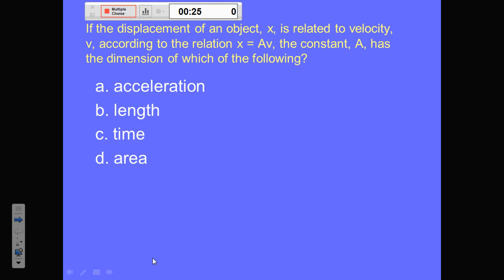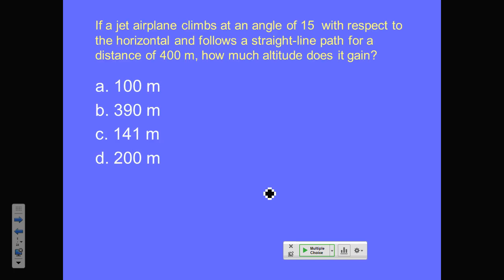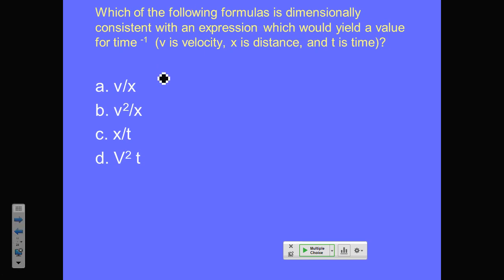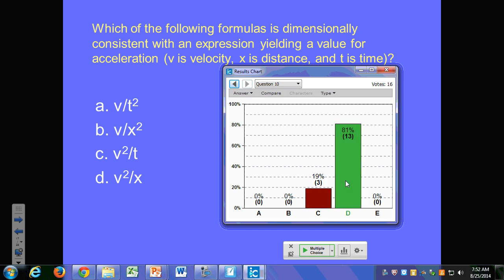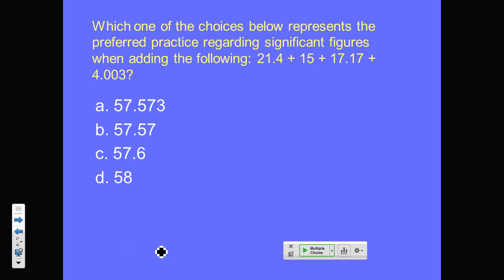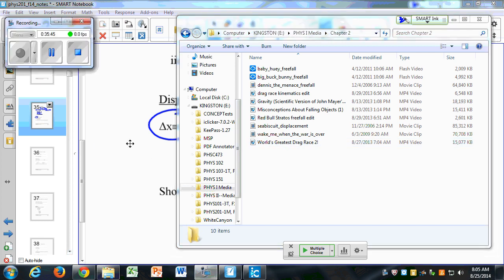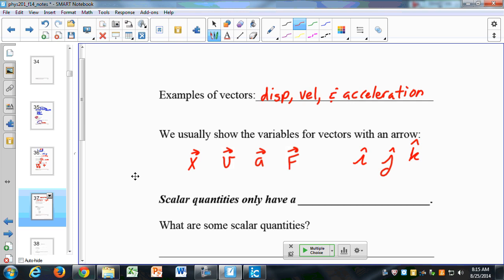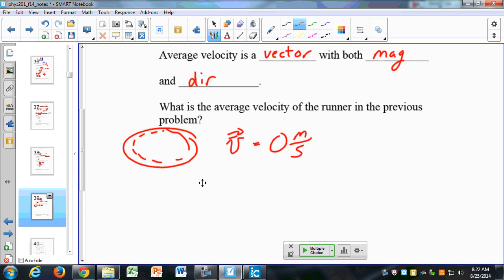phys201 screencast 25august2014